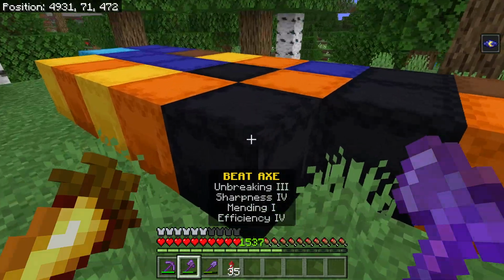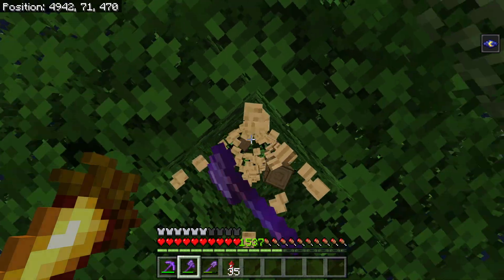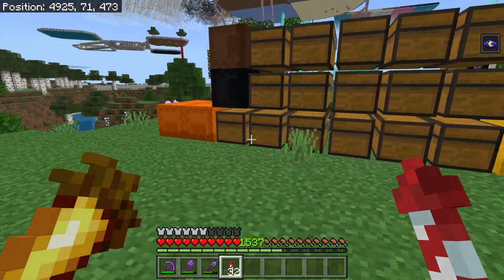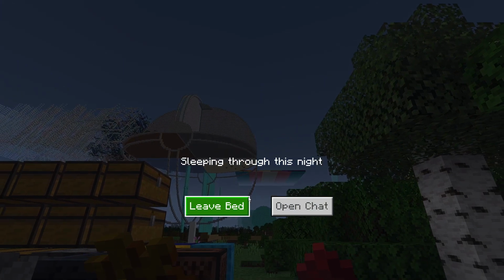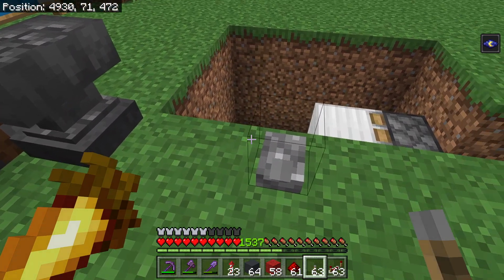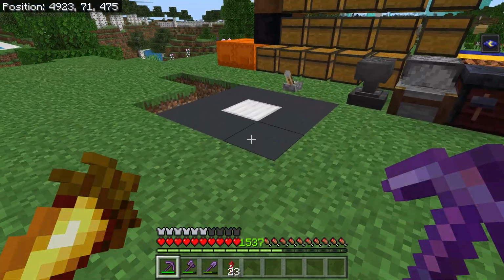Minecraft Season 9 EP. 09 End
This marks the end of season 9!